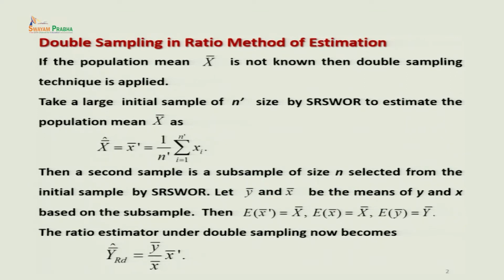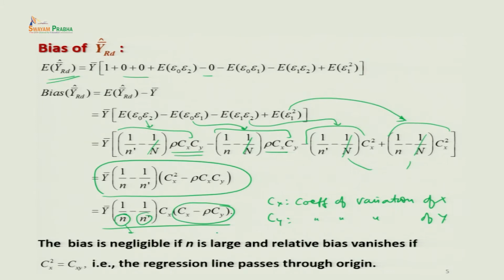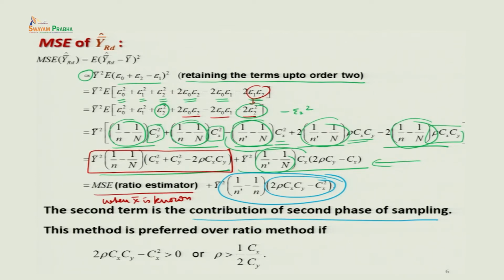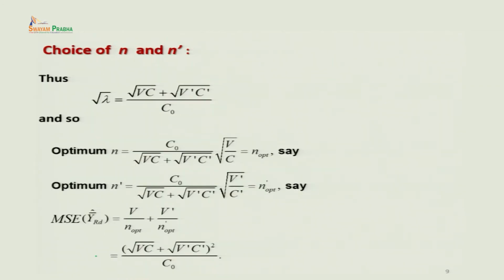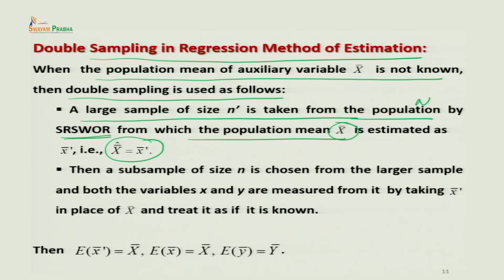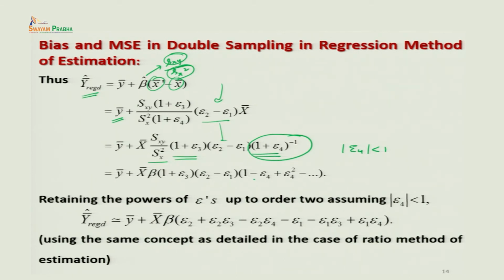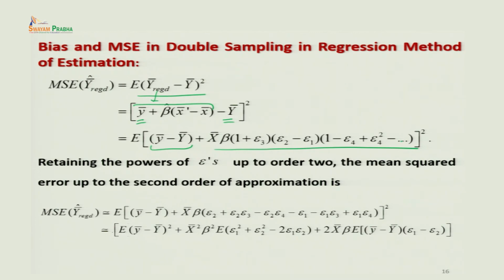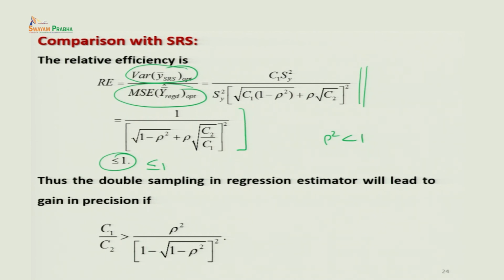Lec 31: Double Sampling (Two Phase Sampling) - II